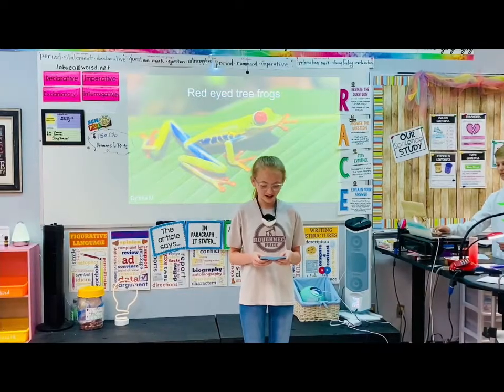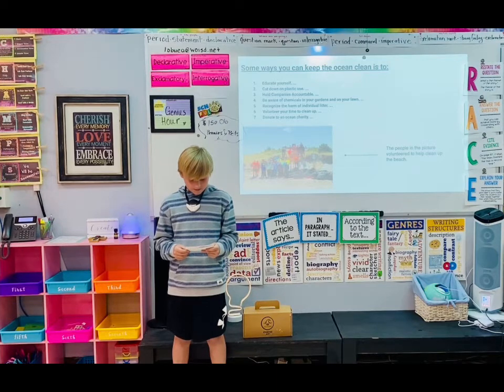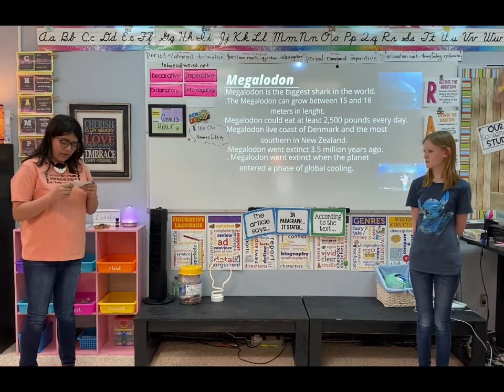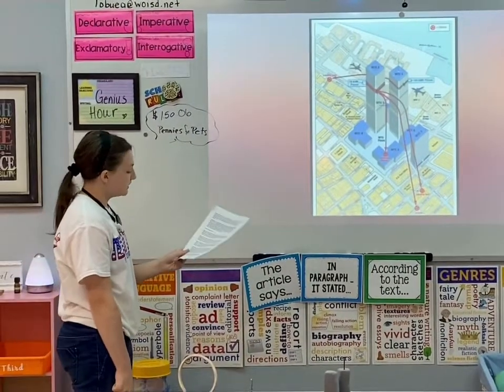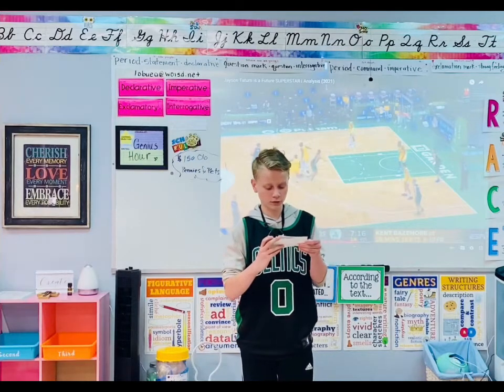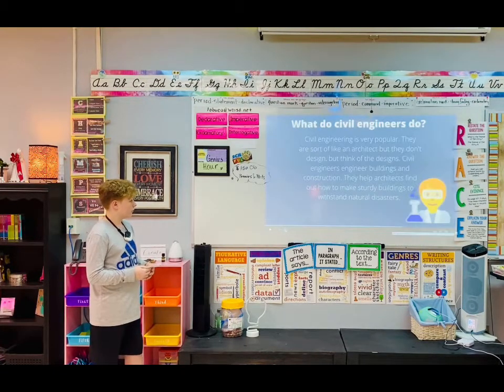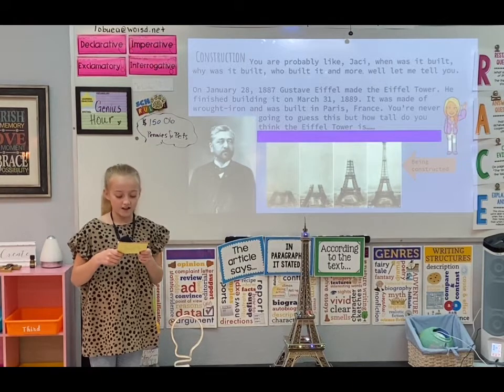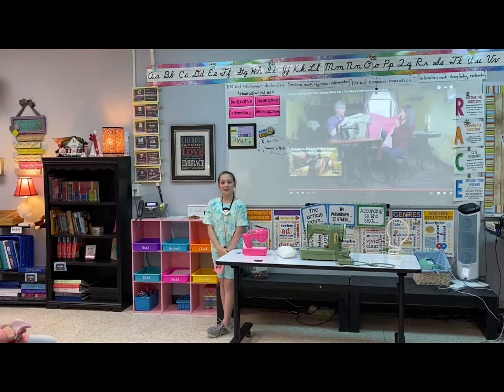Genius Hour Day 1 2022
So proud of you!